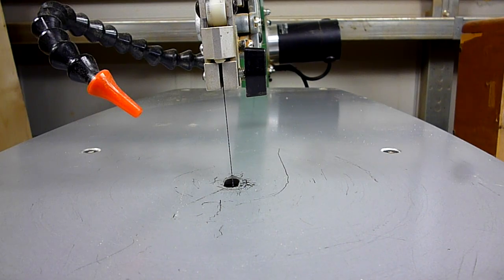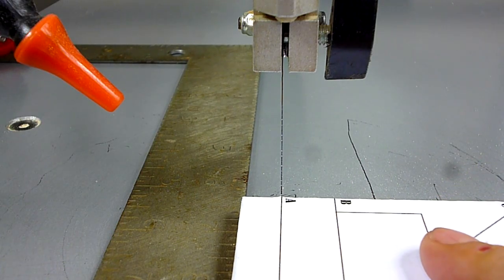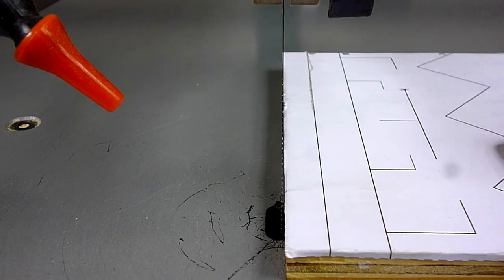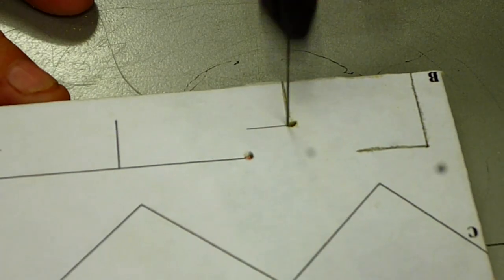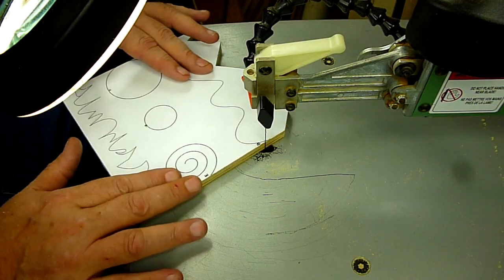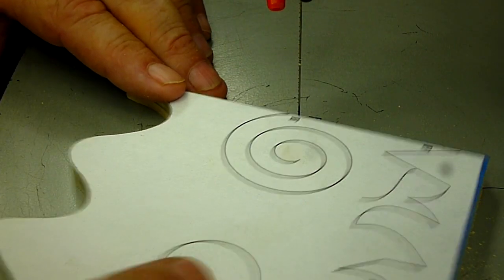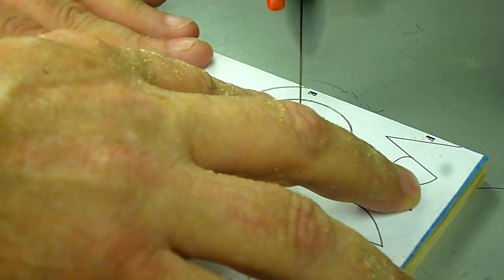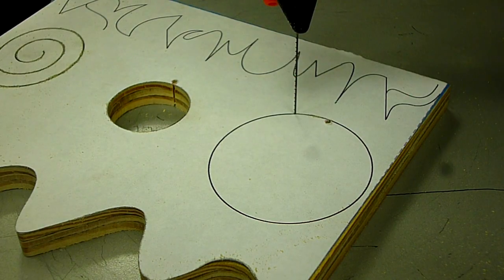Scroll Saw Cutting for Beginners Pt 2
Part 2 of Scroll Saw Cutting for beginners gets into the nitty gritty of making cuts with your scroll saw. You will see how to make 90 degree turns, cut curves and circles as well as take a final exam to test your cutting abilities. The cutting guide used in the video can be found in the link below so that you can practice as much as you need.